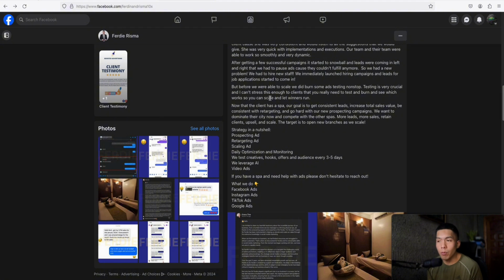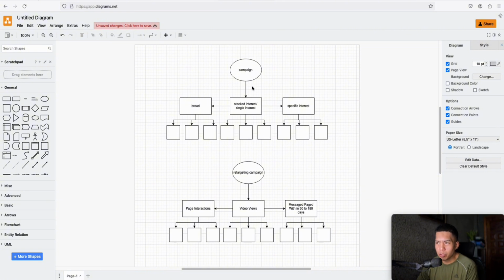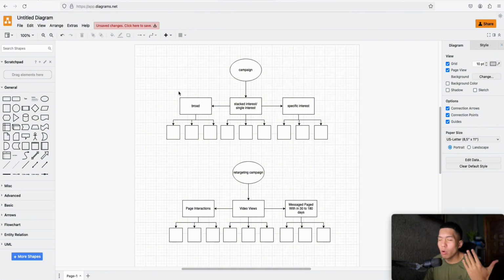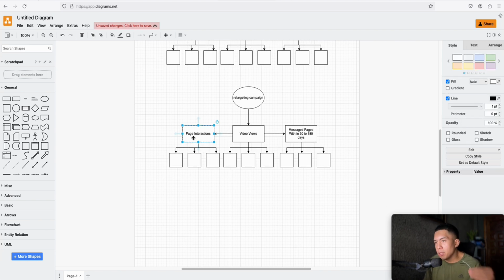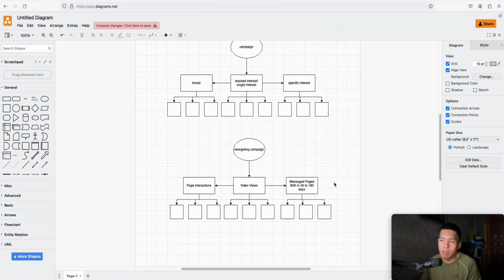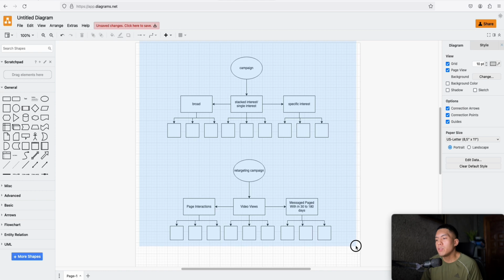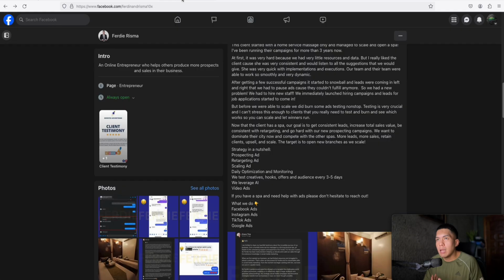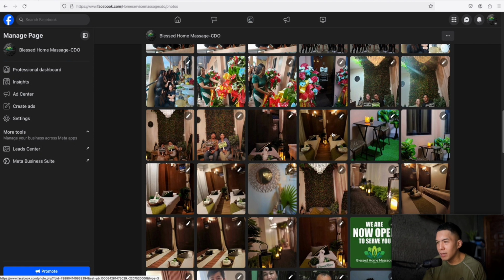HOW TO RUN FACEBOOK ADS FOR MASSAGE SPA 7 FIGURE CASE STUDY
Hey guys, I'm back with a new case study. In this video, I will show you how we scaled this client from a home service-type massage business into a fully operational spa.